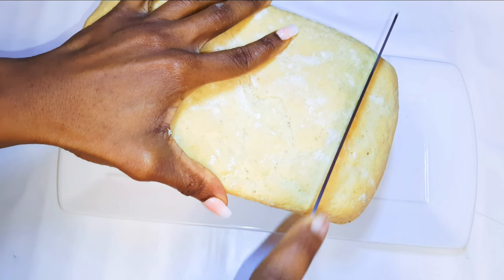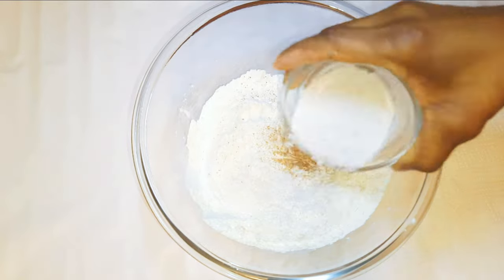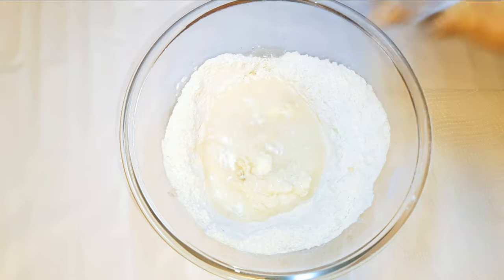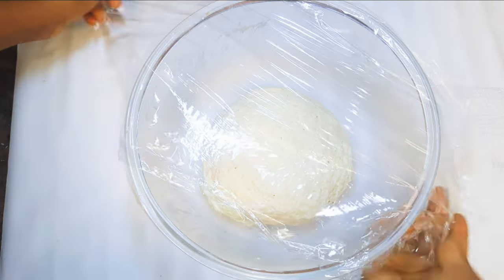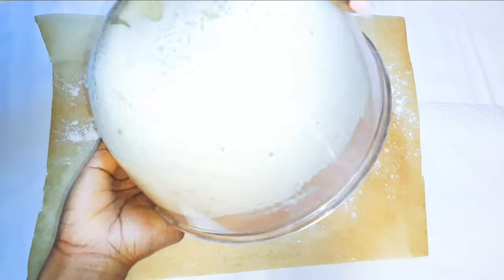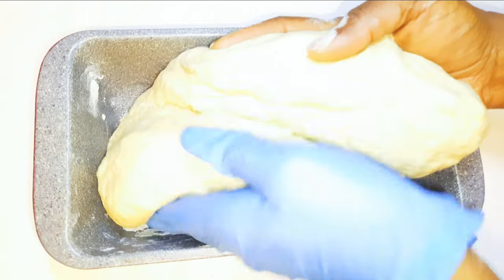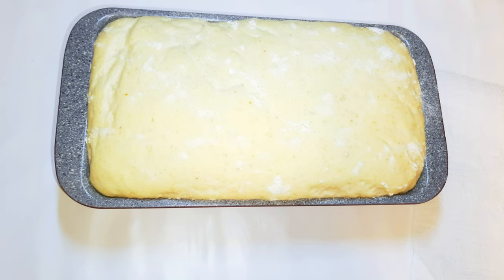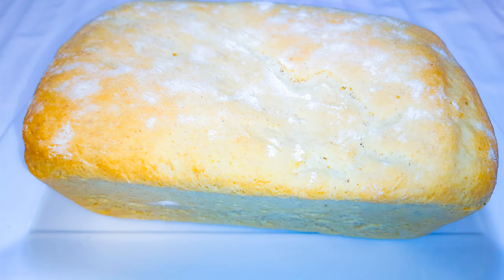Super Soft Butter Bread Recipe At Home.